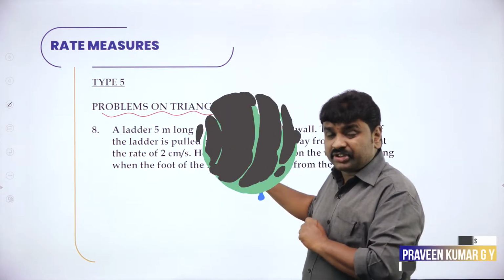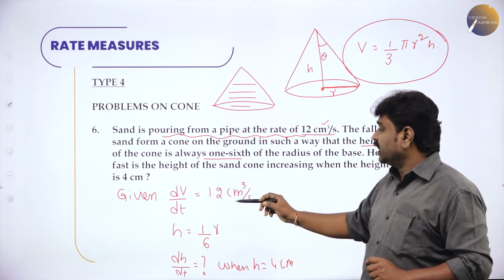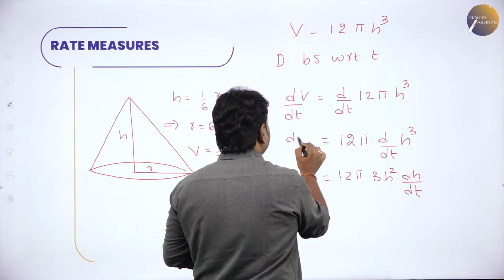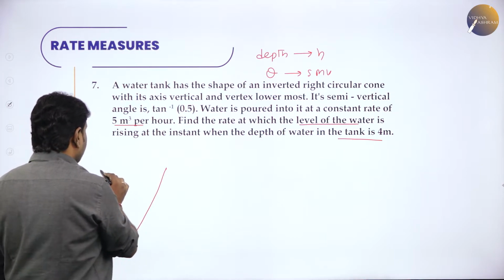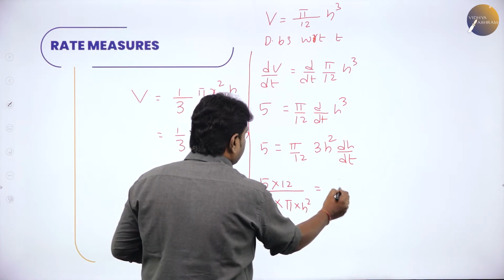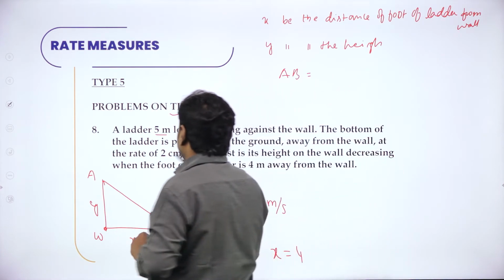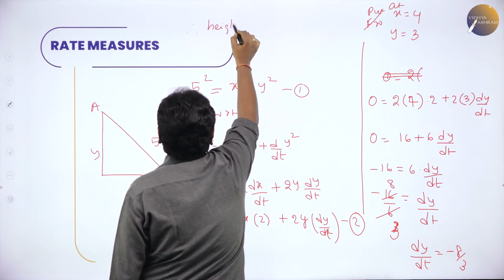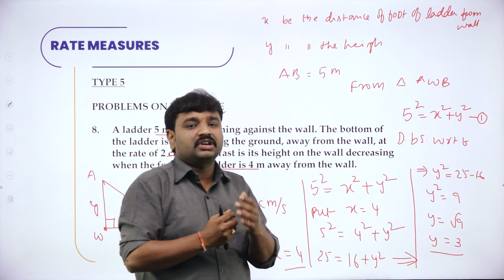DAY 63 | MATHEMATICS | II PUC | APPLICATION OF DERIVATIVES | L2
Class : II PUC
Stream : SCIENCE
Subject : MATHEMATICS
Chapter Name : APPLICATION OF DERIVATIVES
Lecture : 2